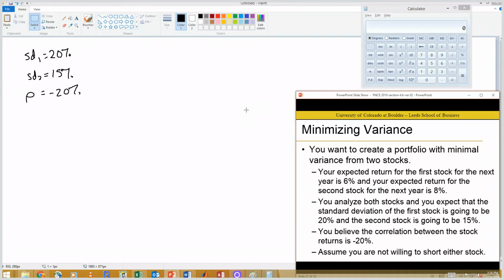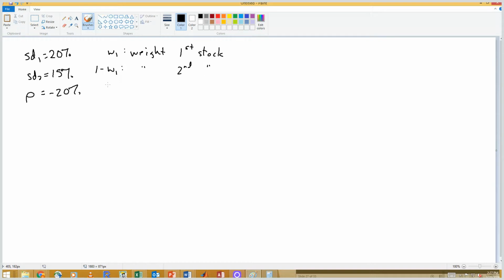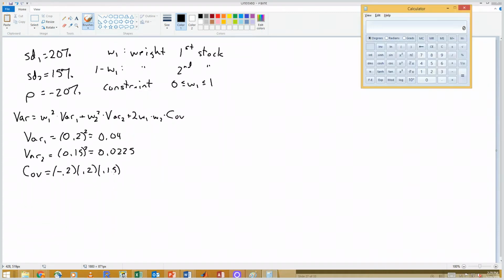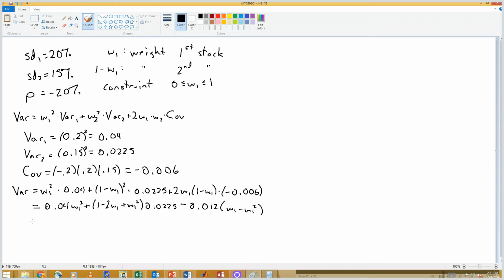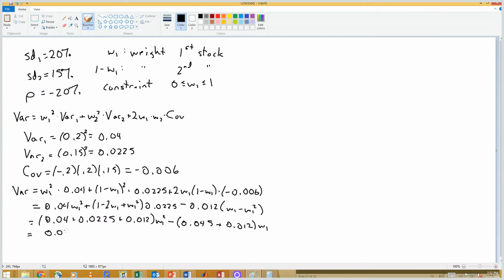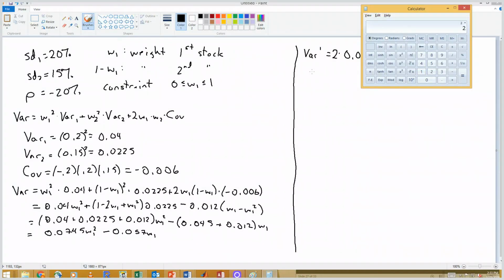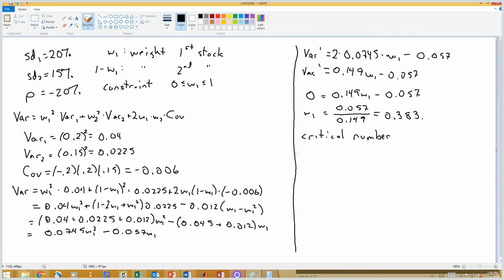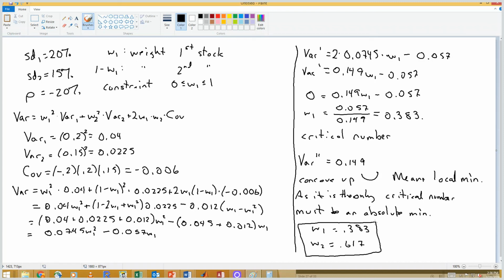Minimum Variance: Portfolio ver 1